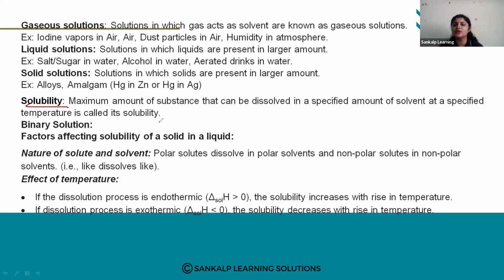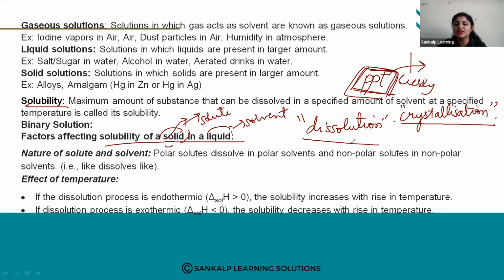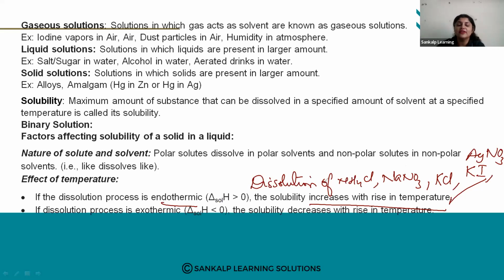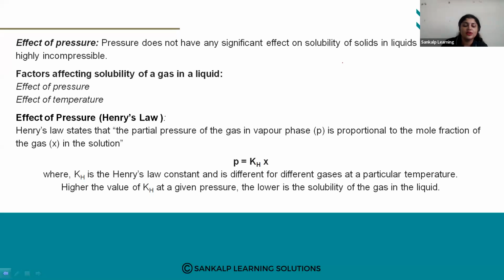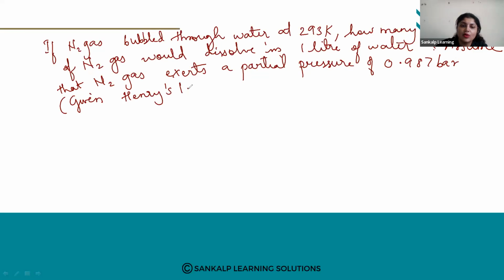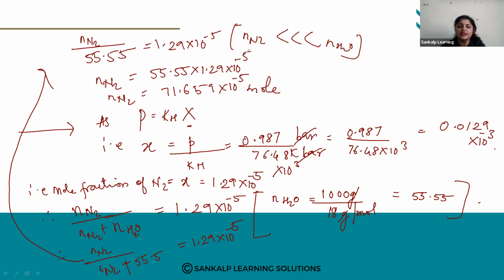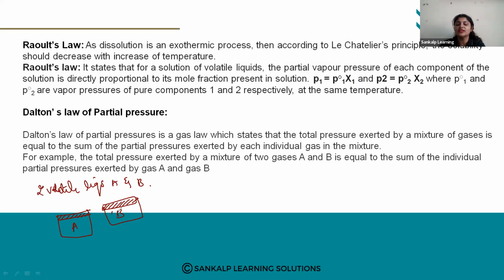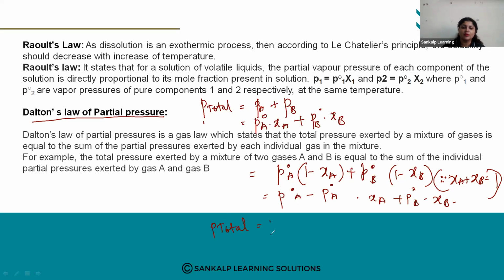Problems solving in Solutions | Chemistry